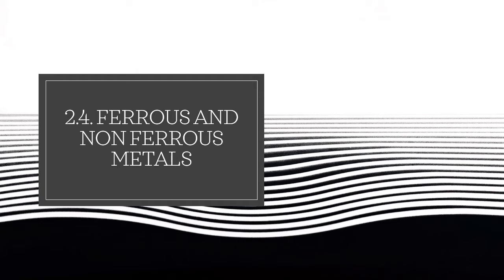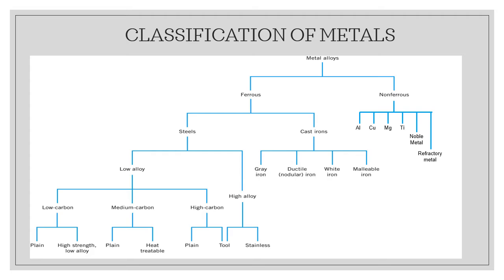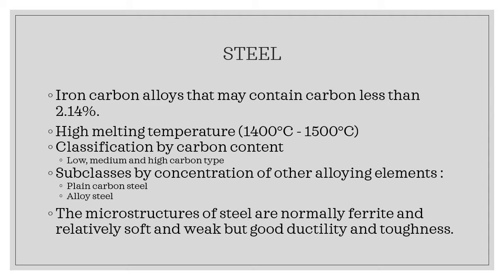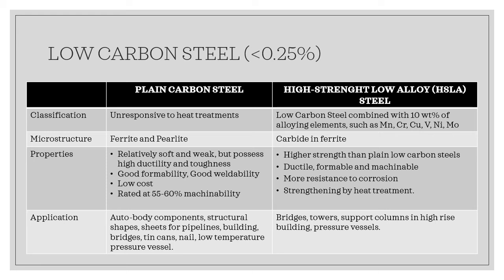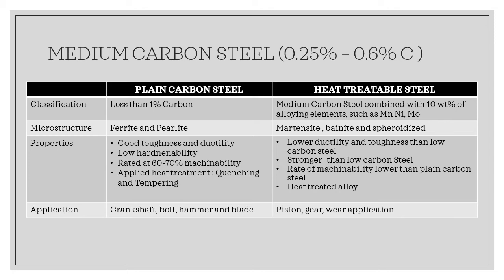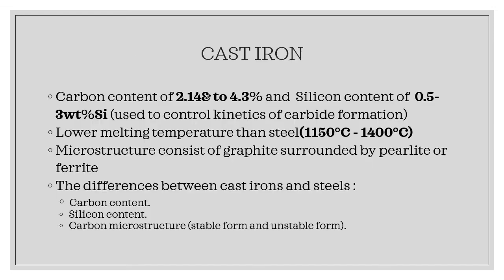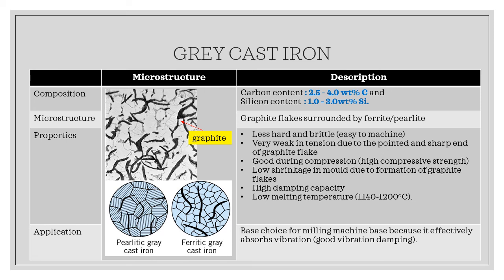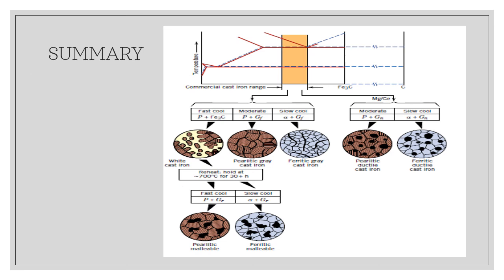2 4 FERROUS METAL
Describe the type, properties and application of ferrous metal